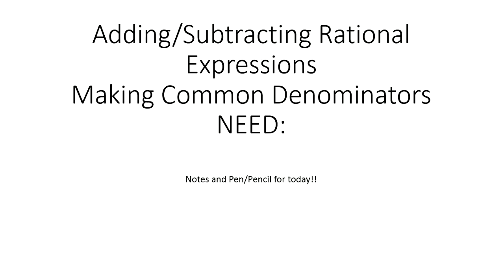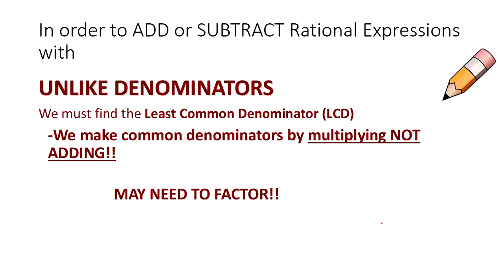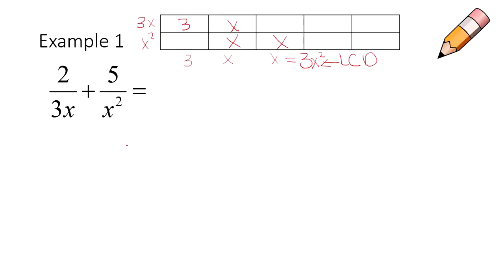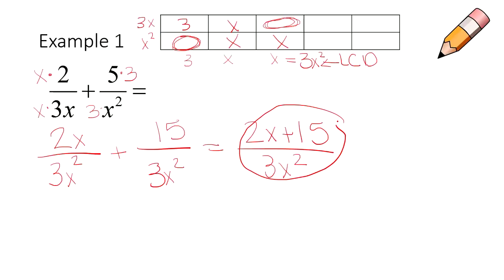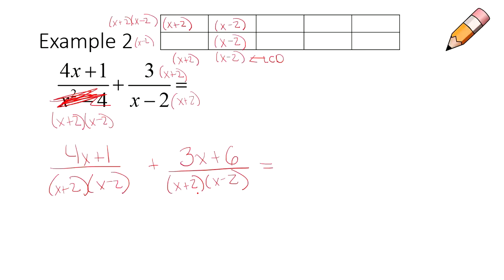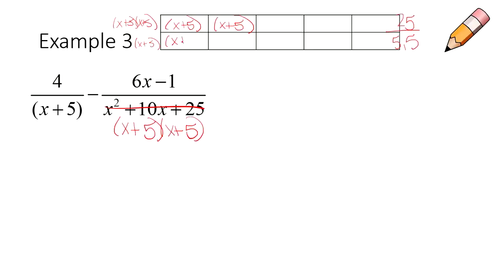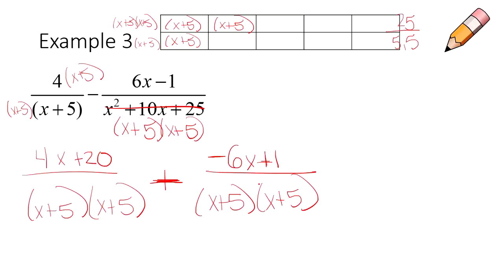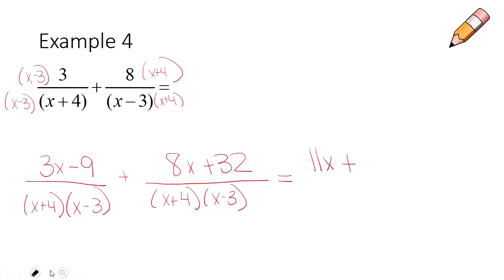Unit 11: Adding and Subtracting Rational Expressions with Unlike Denominators